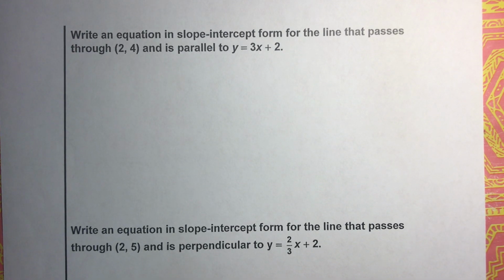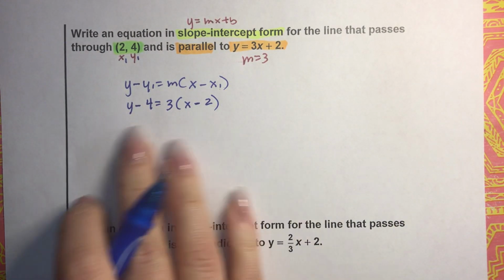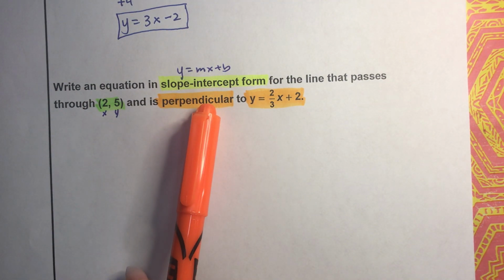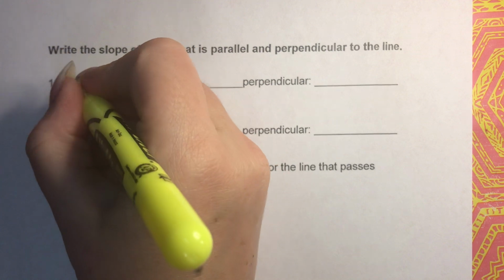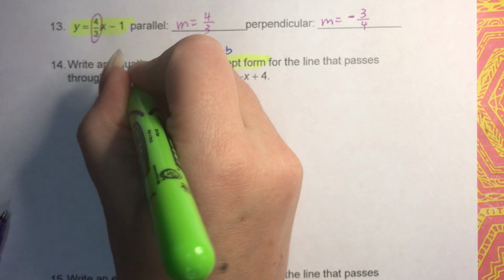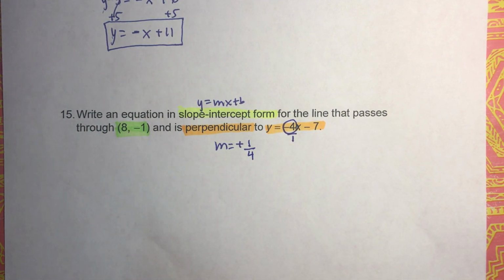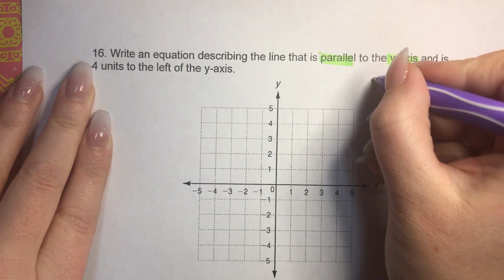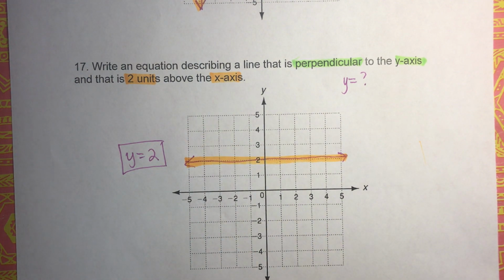Chapter 4.9 Writing Equations of Parallel and Perpendicular Lines Ex. 5